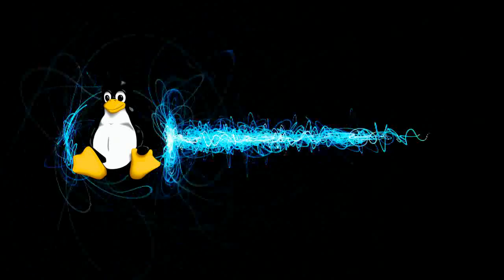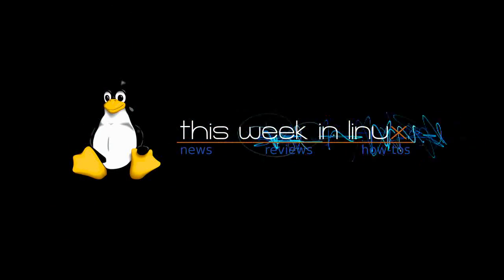Ubuntu 10.10 Alpha 3, VLC 1.1.2, MeeGo IVI, Kernel 2.6.35, Android news, HTC Glacier?